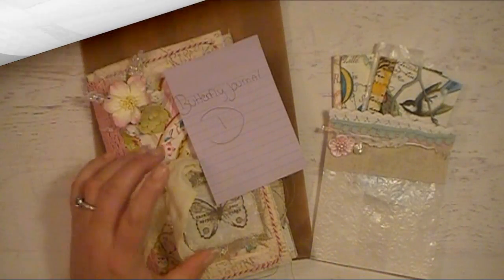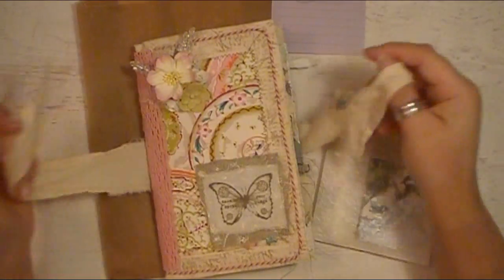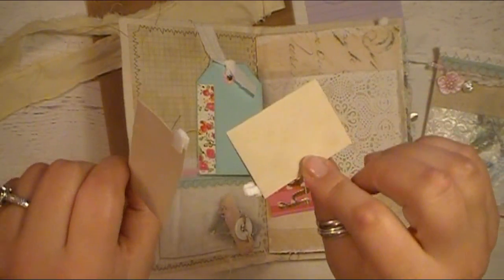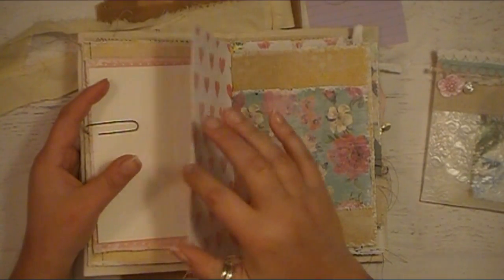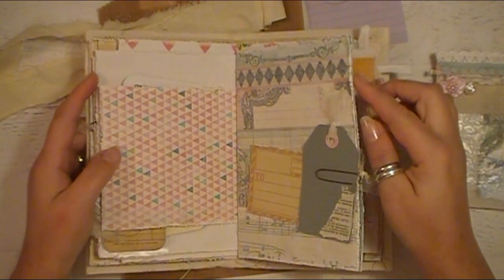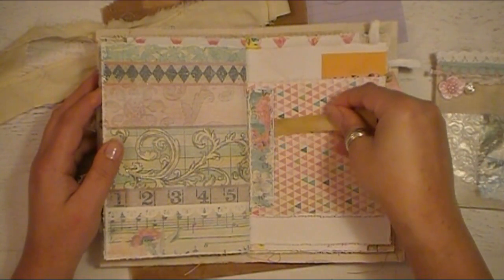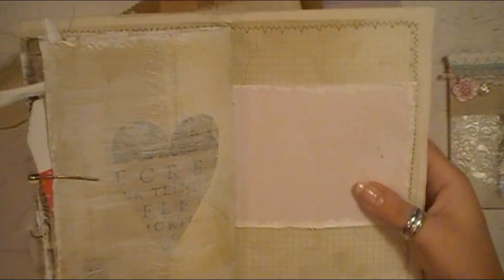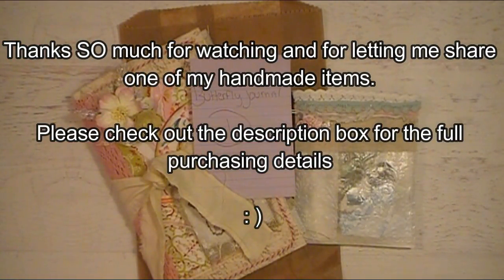Butterfly Journal "D" For Sale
Hi friends! In this video I'm sharing with you a closer look at one of my fabric journals I have up for sale. This is a great journal for mixed media, journaling, art journaling and whatever creative purpose you can think of.

I have lowered the price but you are still receiving the same items plus a few extra goodies from me as a thank you for purchasing one of my hand made items : )

All of the details surrounding the purchasing info is listed below : )

***PURCHASING DETAILS***
 * Leave a comment under this video stating that you are interested in purchasing Butterfly Journal A.

 *Once I receive the payment via PayPal I will box up the journal and mail it the next business day. I will send the tracking information if this is purchased by someone in the US or Canada. I'm not able to get this information for others outside the US, but I will let you know the day I put it in the mail so you can keep an eye out for the package.

I love creating custom orders as its a lot of fun for me to use your favorite colors, theme etc and I can personalize it as well.